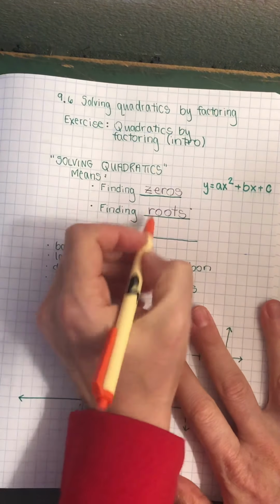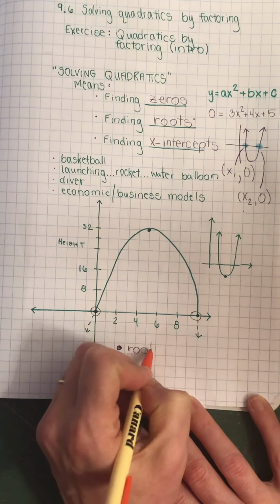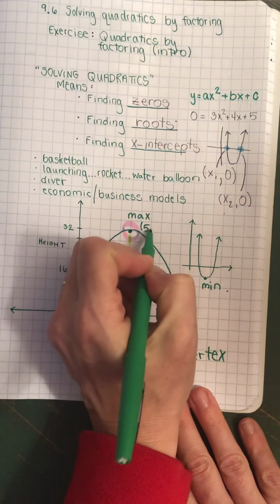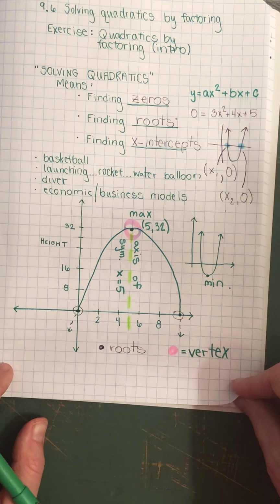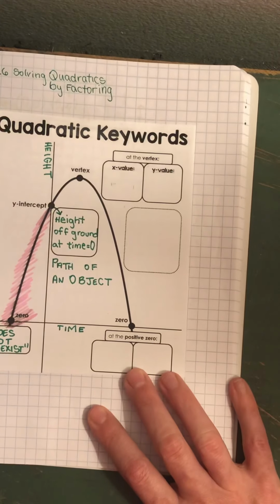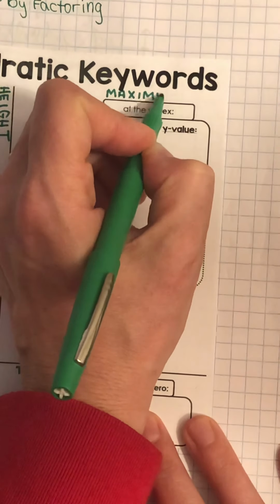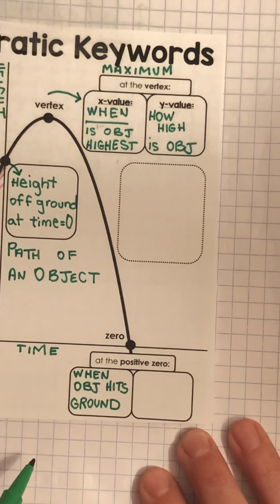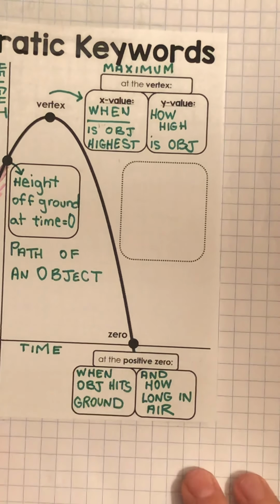9.6a Solving quadratics by factoring (Due Wed, 5/20)